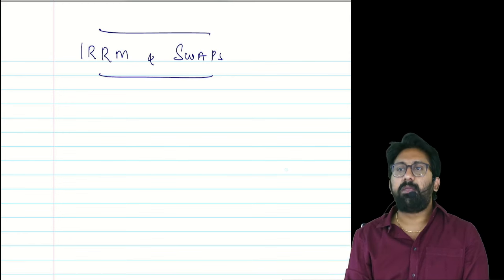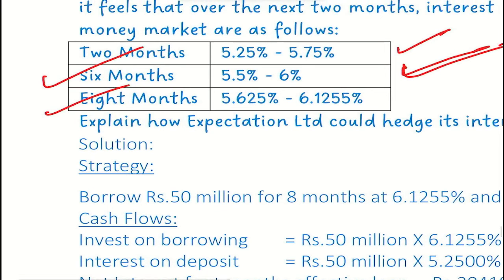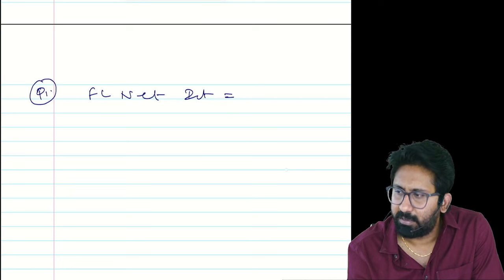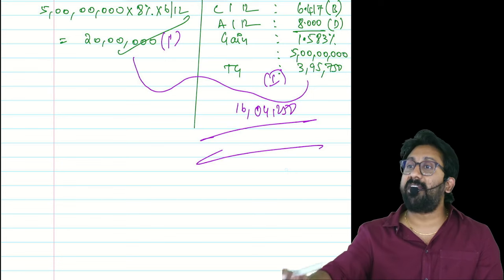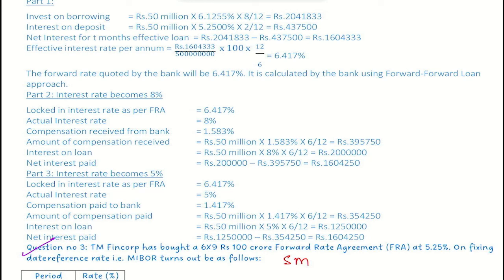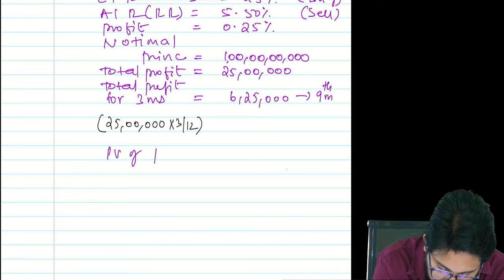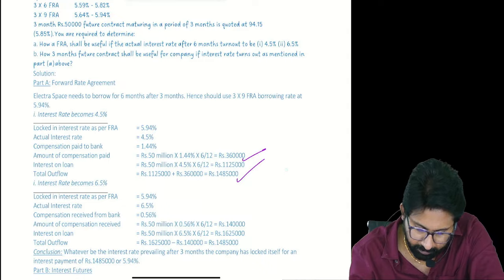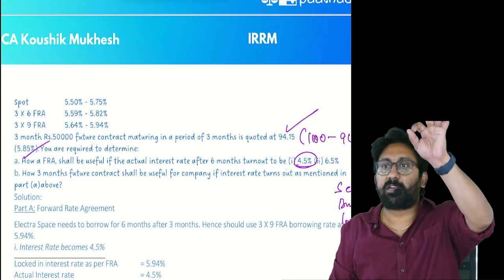IRRM AND INTEREST RATE FUTURES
/ paathasha_law

 / koushikmukeshcafinalclasses

(CMA).